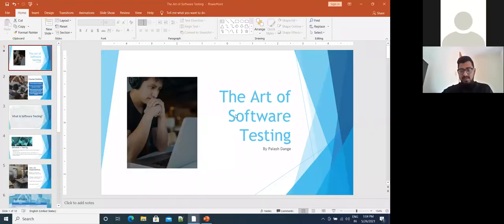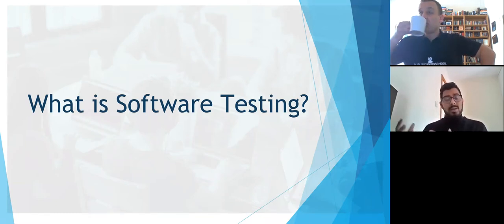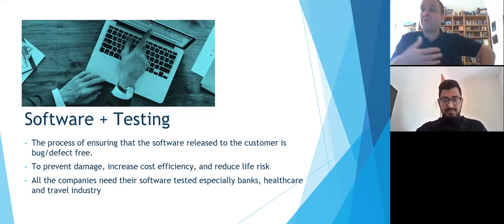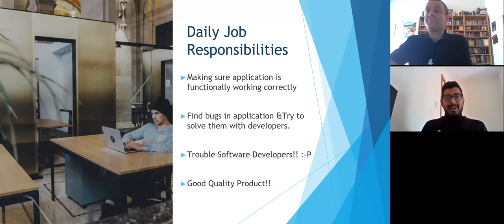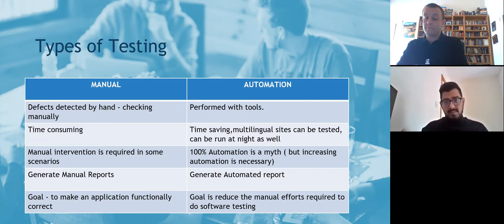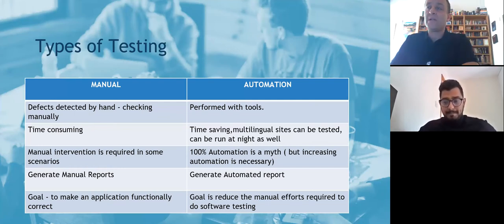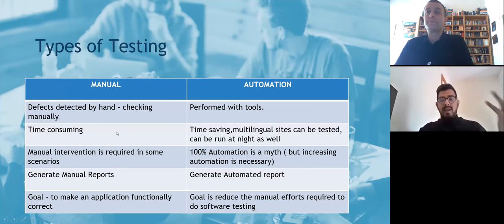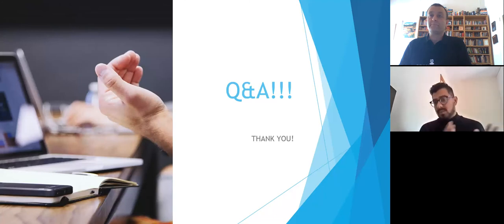Introduction to Automation Testing and Cypress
Dublin CODING School's Lecturer Palash Dange will present an introductory lesson in Automation Testing and Cypress.

During the online lesson Palash will:

✔️Introduce Automation Testing as a concept
✔️Explain the difference between Manual and Automation Testing
✔️Introduce the technical testing tool Cypress
✔️Discuss the role and career path of a Software Tester
✔️Answer any questions you may have!

Speakers:

✔️Palash Dange, Senior Automation Engineer, Rent The Runway & Lecturer, Dublin CODING School
✔️Luke Treacy, General Manager, Dublin CODING School (Moderator)